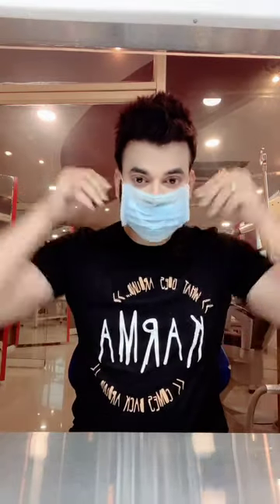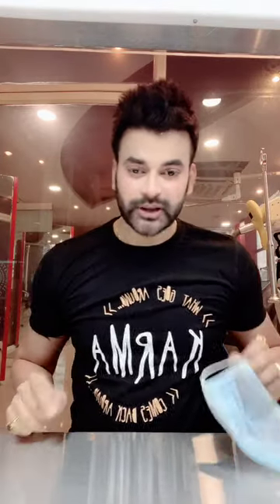I Bet u Don't know ! The Right way How to wear Mask | Dr Abhinit Gupta